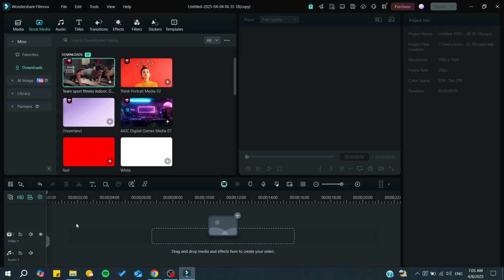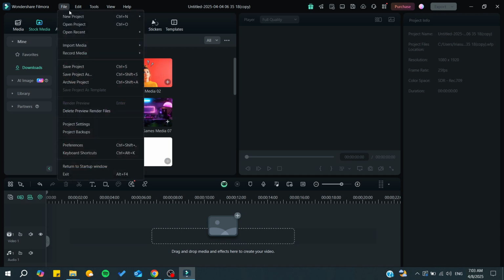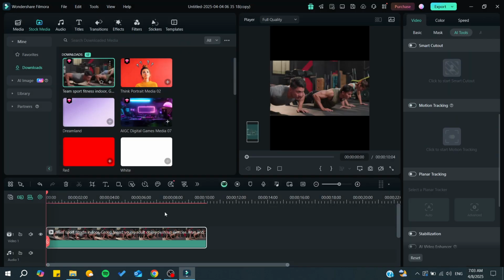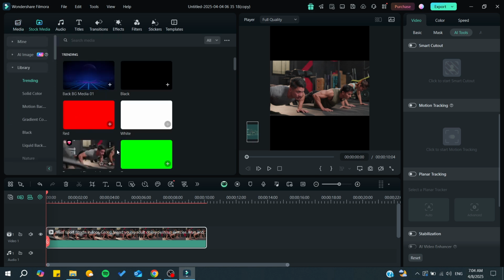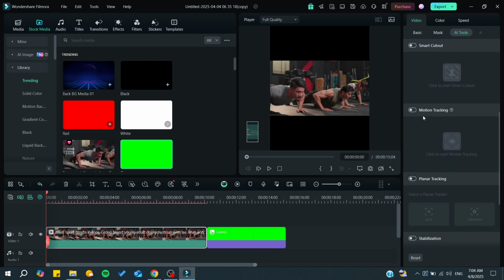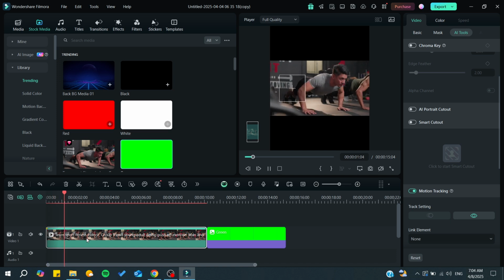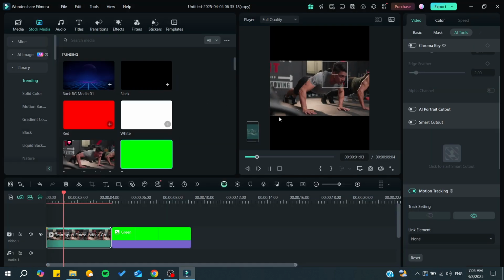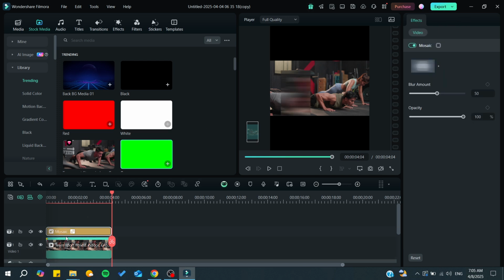How To Track Face In Filmora Tutorial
Today we talk about track face in filmora,filmora tutorial,motion tracking,motion tracking filmora,face tracking